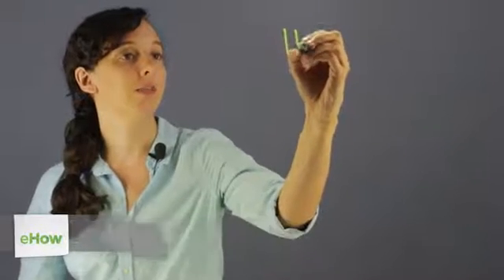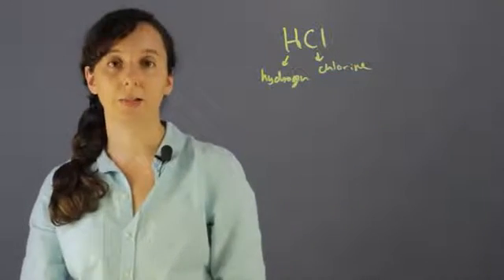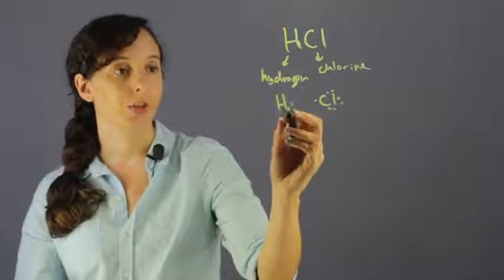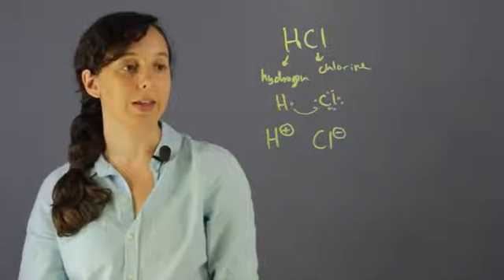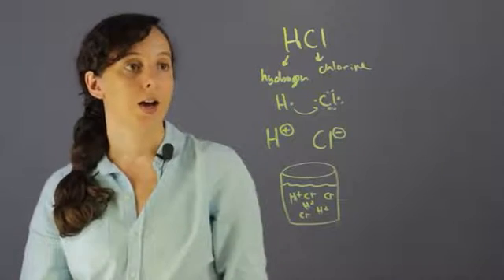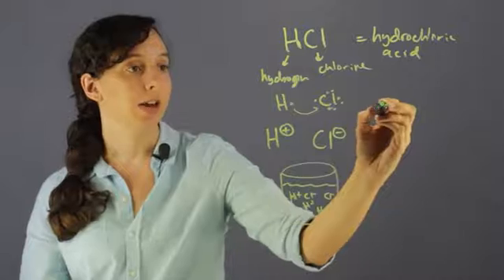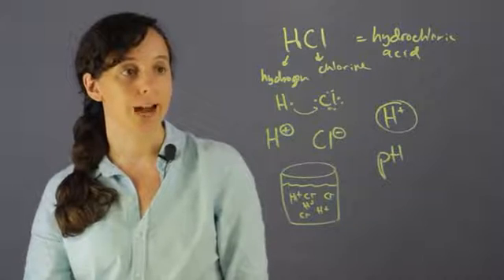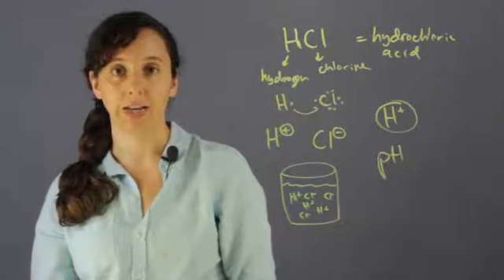What Does "HCI" Stand for in Science?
What Does "HCI" Stand for in Science?. Part of the series: SYN - Biology & Chemistry. HCl is a chemical formula that is derived from two main elements. Find out what HCI stands for in science with help from an experienced biology and chemistry professional in this free video clip.